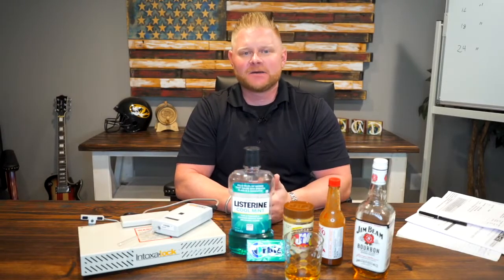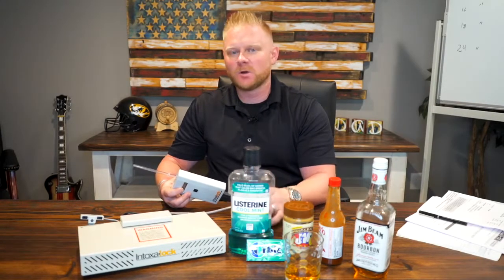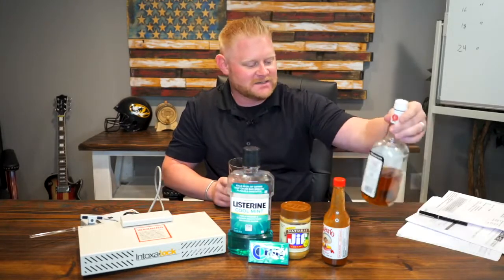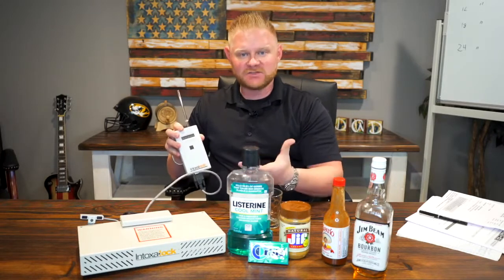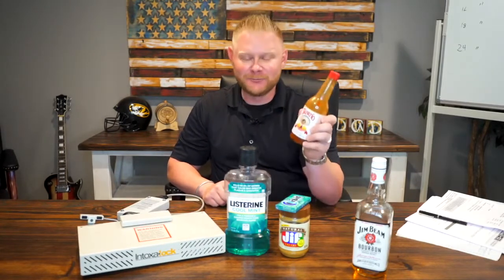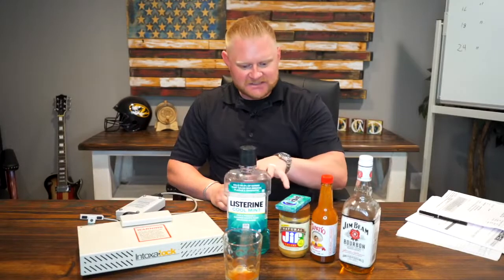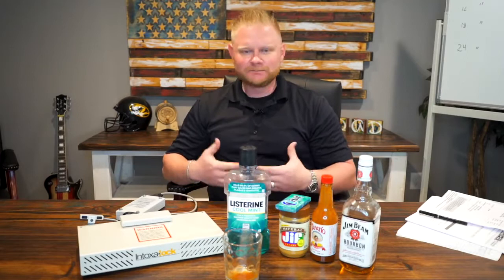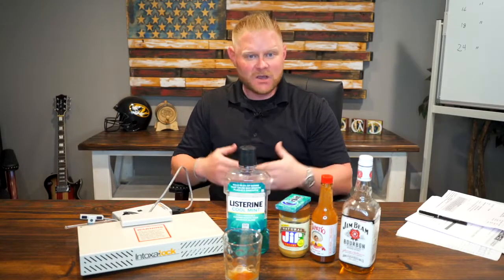Can I trick a Vehicle Breathalyzer?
Steve Ludwig, President and CEO of Select Insurance Group Demo's a breathalyzer and shows you that certain products do NOT help in decreasing BAC results.